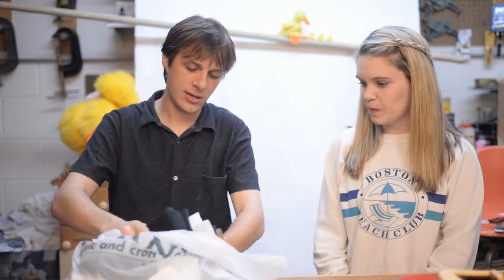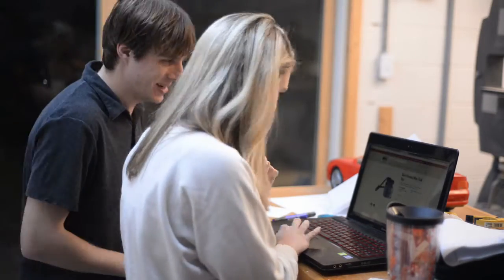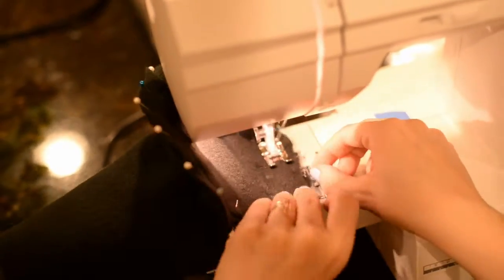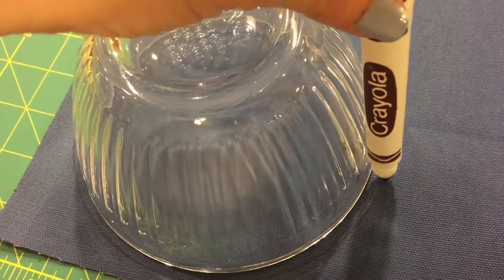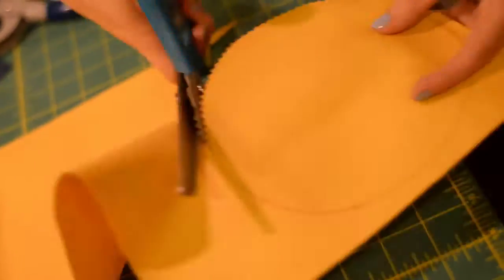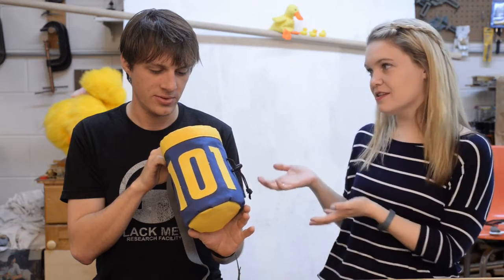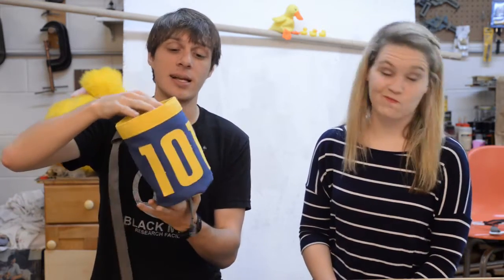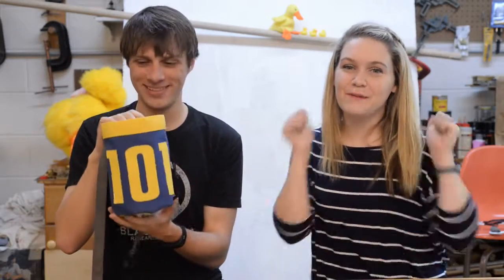DIY Tutorial: How to Make a Fallout Chalk Bag for Climbing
Hey everyone!
This is the step by step tutorial on how to make a DIY Chalk Bag for climbing! We made ours with the theme of Fallout!

We bought all of our supplies from Jo-Ann Fabric.